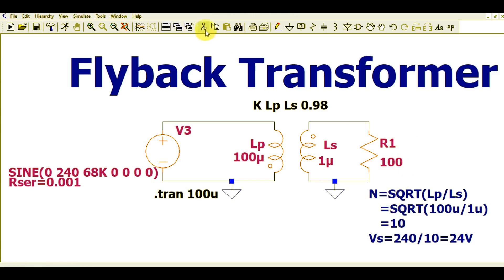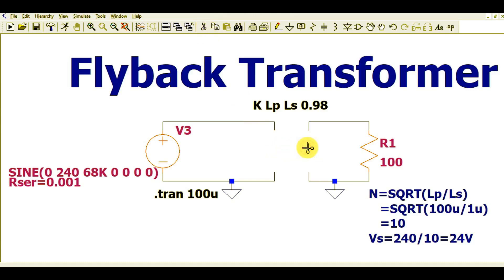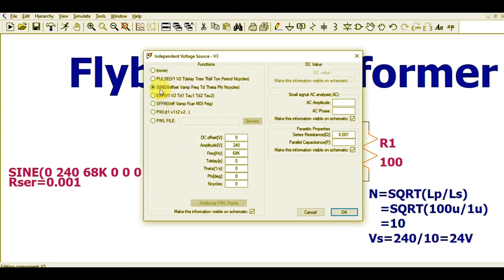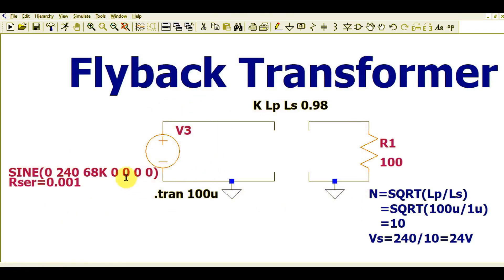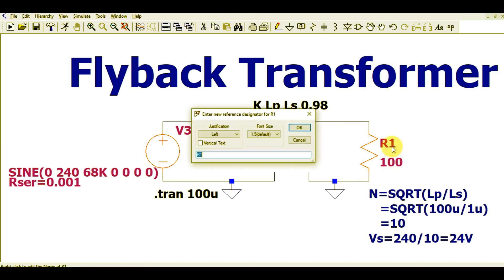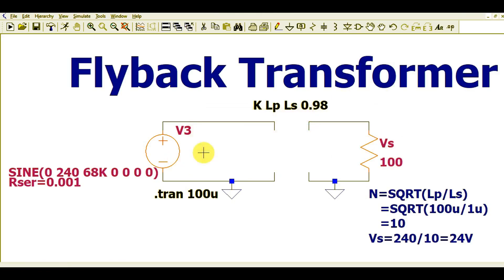LTSpice Flyback Transformer | Simulation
In this video modeling of Flyback Transformer in LTspice explained.
Step by step procedure explained